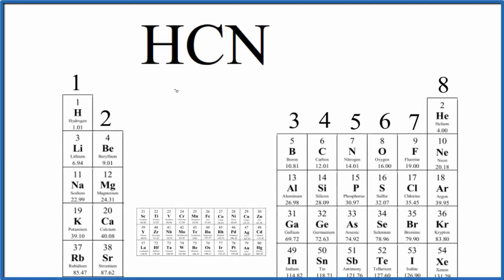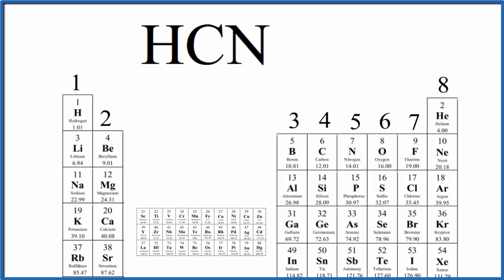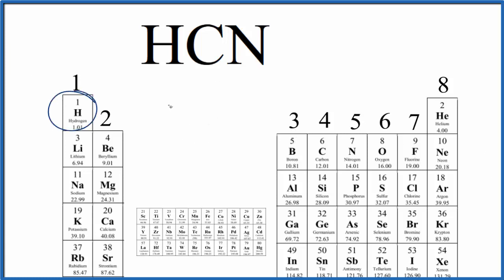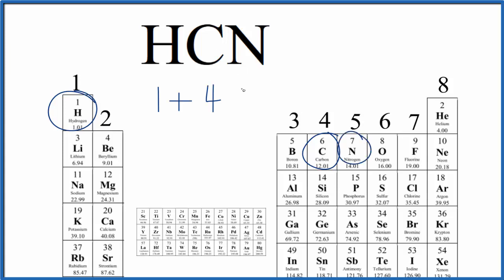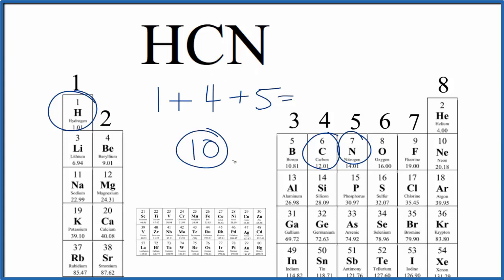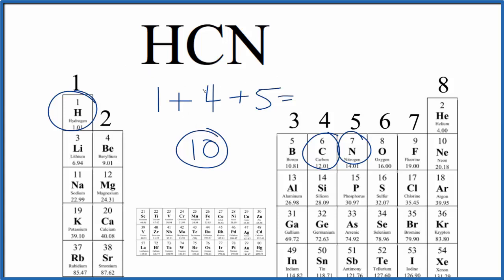Valance Electrons for HCN: Hydrogen Cyanide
How to find the number of valance electrons for Hydrogen Cyanide (HCN).  Finding the number of valence electrons for HCN is the first step in writing its Lewis Structure:

For the HCN structure use the periodic table to find the total number of valence electrons for the HCN molecule. Once we know how many valence electrons there are in HCN we can distribute them around the central atom with the goal of filling the outer shells of each atom.

In the Lewis structure of HCN structure there are a total of 10 valence electrons. HCN is also called Hydrogen Cyanide.

Steps to Write Lewis Structure for compounds like HCN
1. Find the total valence electrons for the HCN molecule.
2. Put the least electronegative atom in the center. Note: Hydrogen (H) always goes outside.
3. Put two electrons between atoms to form a chemical bond.
4. Complete octets on outside atoms.
5. If central atom does not have an octet, move electrons from outer atoms to form double or triple bonds.

Lewis Structures, also called Electron Dot Structures, are important to learn because they help us understand how atoms and electrons are arranged in a molecule, such as Hydrogen Cyanide. This can help us determine the molecular geometry, how the molecule might react with other molecules, and some of the physical properties of the molecule (like boiling point and surface tension).